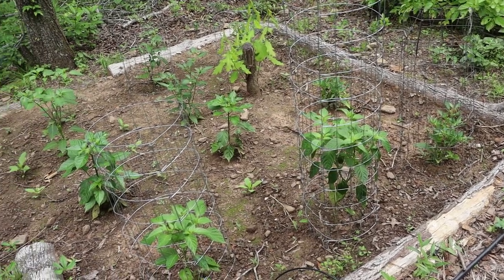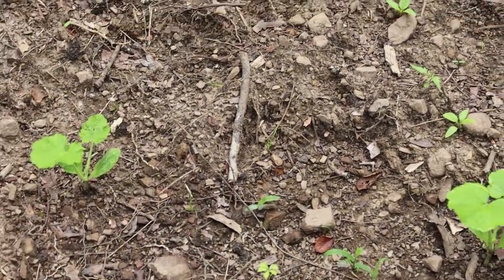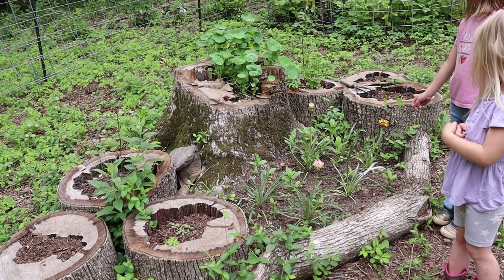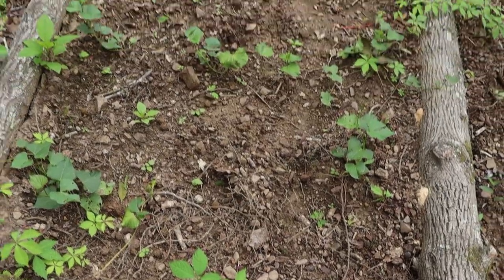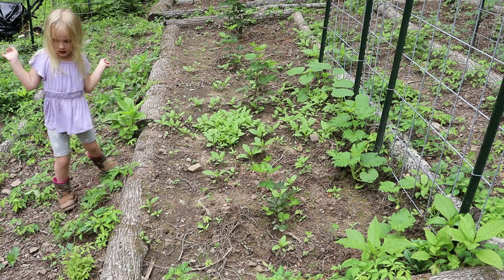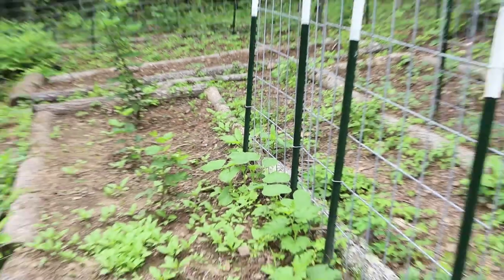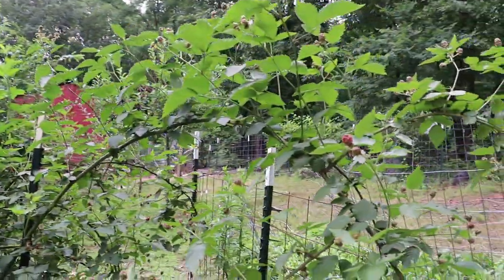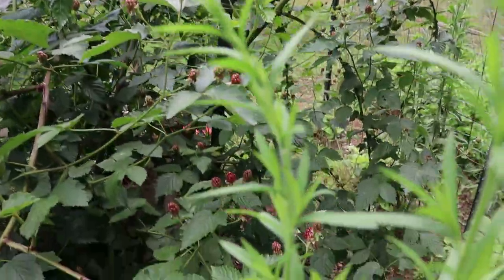Zone 8 Gardening: A Complete Garden Tour And Update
Take at look at our garden! It's not quite in full swing, but it's getting there for sure!